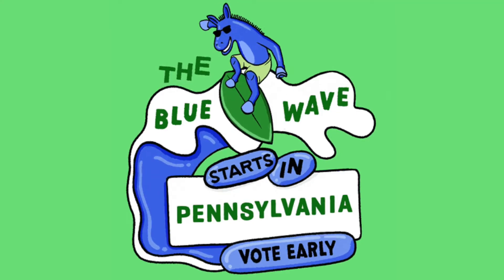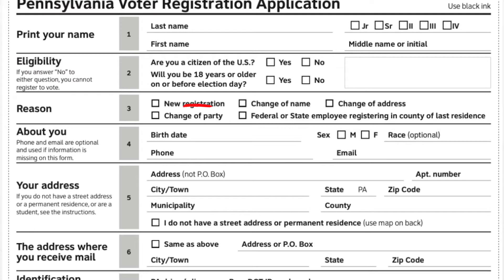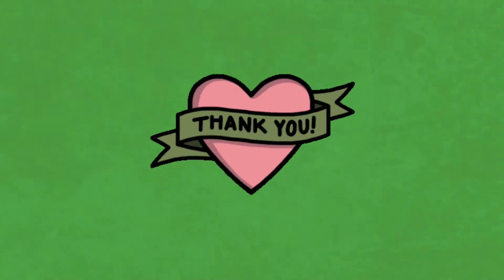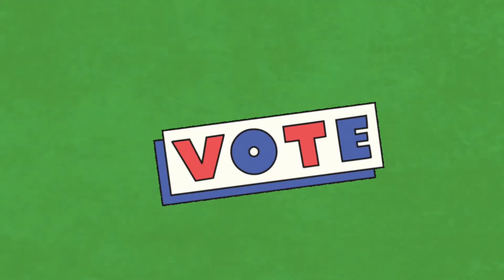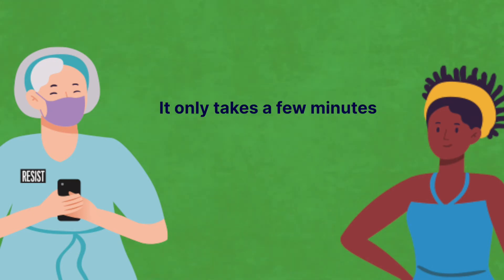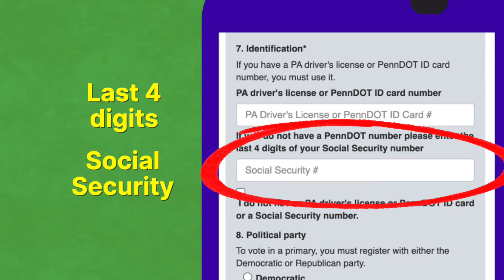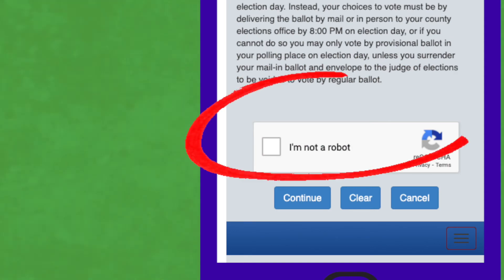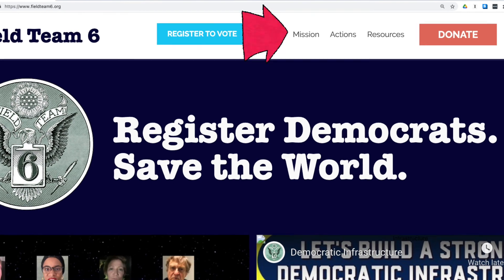How to Register Democrats in Pennsylvania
Field Team 6 is excited to be getting back to in-person voter registration as health and safety allows. Watch here to learn the nitty gritty details of registering Pennsylvania Democrats either with a paper form or using a smartphone with Voterizer, Field Team 6's very own online voter registration app.

If you'd like to lead a voter drive, you'll find everything you need

If you'd rather just attend a voter drive, sign up

Register Democrats, save the world.